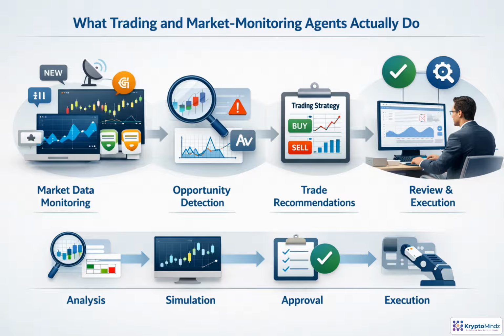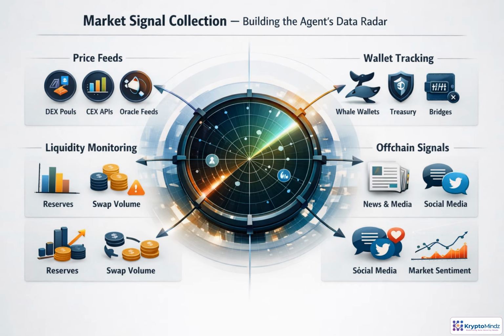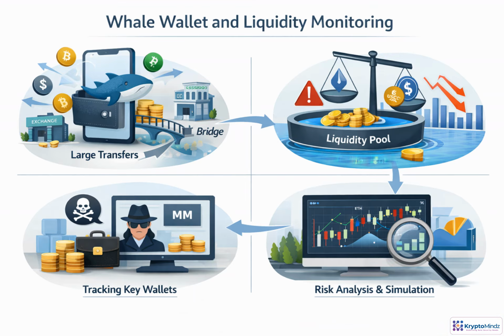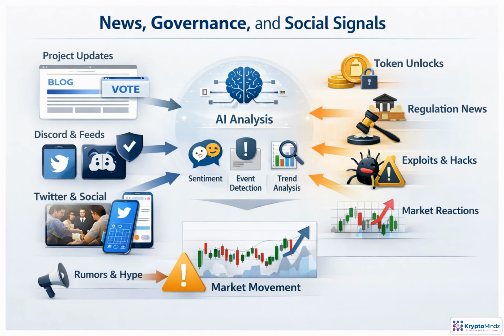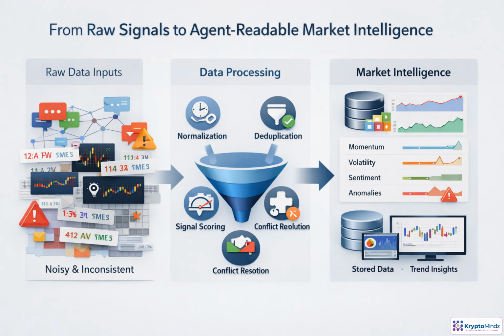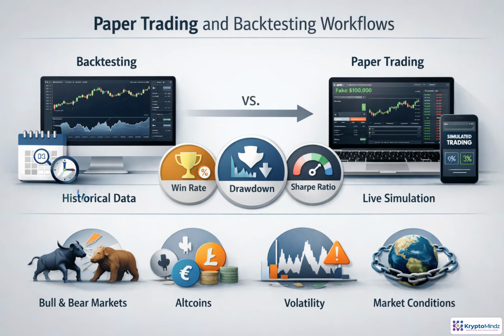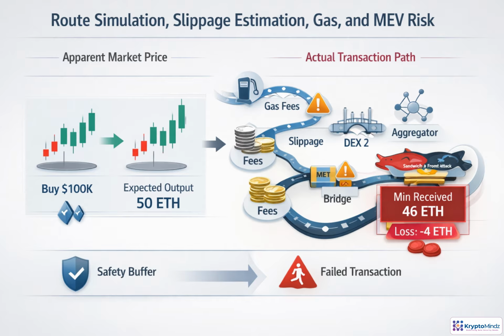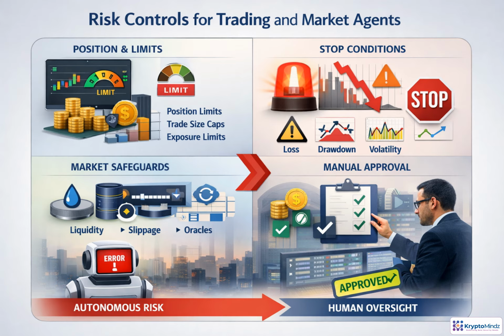Crypto Trading Agents: Signals, Backtesting & Risk Controls | Module 5.4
Trading agents should not be treated as autopilots. In this lesson, we explore how crypto and DeFi market agents support research, detect opportunities, and improve decision-making while keeping execution controlled, auditable, risk-aware, and human-supervised.

You will learn how to connect onchain data, offchain context, simulations, backtesting, approval gates, and risk controls into a disciplined trading-agent workflow for Web3 and DeFi.

Key takeaways include:
- How trading agents observe prices, liquidity, order flow, wallet activity, and market news
- Why market-monitoring agents need multiple data sources, including DEX pools, aggregators, CEX data, and oracles
- How to evaluate onchain pricing using reserves, swaps, depth, volume, and slippage
- How whale monitoring can reveal possible market impact without overreacting to isolated wallet moves
- How offchain signals like governance updates, unlock schedules, security alerts, and regulation affect market expectations
- Why simulation, backtesting, approval gates, and risk constraints are essential before execution
- How these capabilities can evolve into practical Web3 startup, platform development, advisory, implementation, and corporate training use cases

Course progression: this topic builds on prior modules covering agent reasoning, wallets, signing, smart contracts, DeFi tools, event monitoring, and autonomous workflows. In approximately 20–30 minutes, you will see how these building blocks come together for market-focused agents and trading research systems.

This content is designed for learners, founders, developers, analysts, and teams exploring AI agents in Web3 and DeFi.